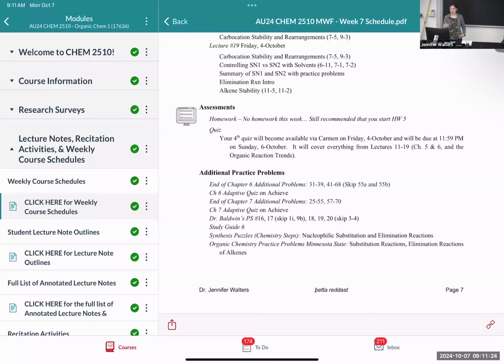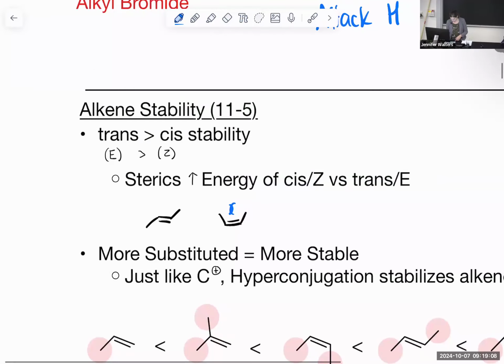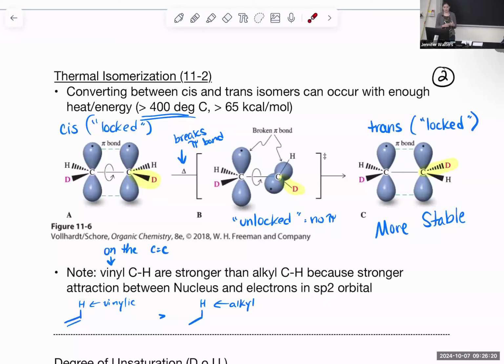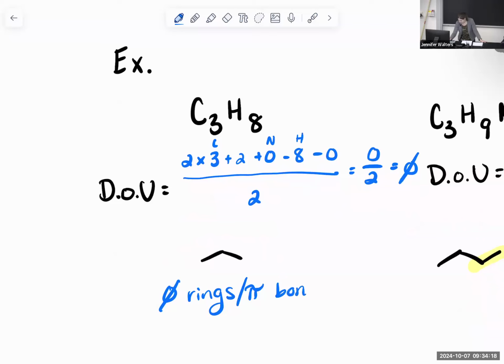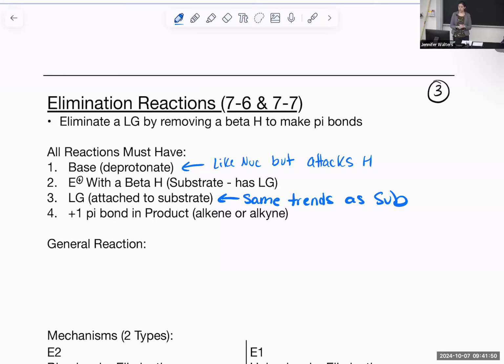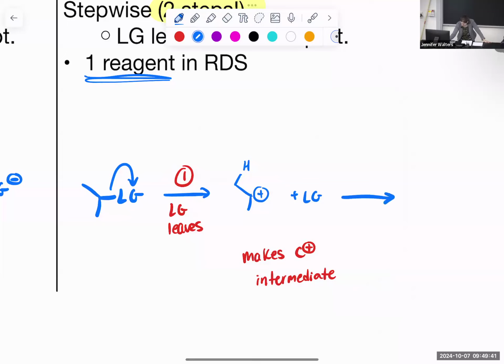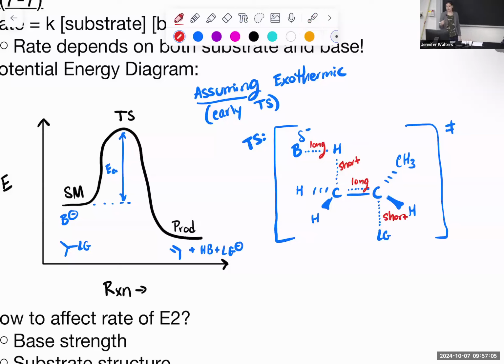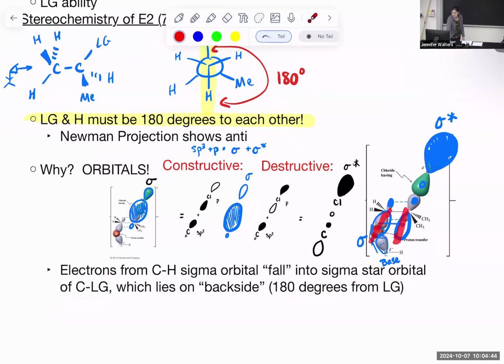AU24 CHEM 2510 - Lecture 20 - October 7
Alkene Stability and E2 Mechanism